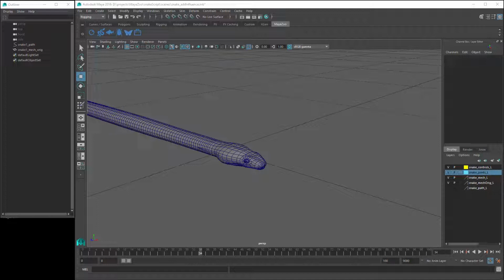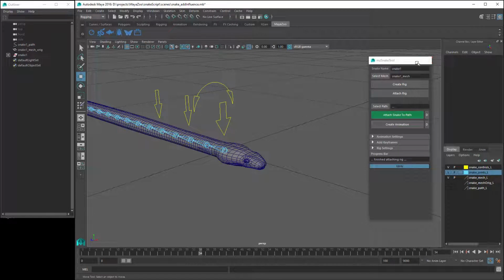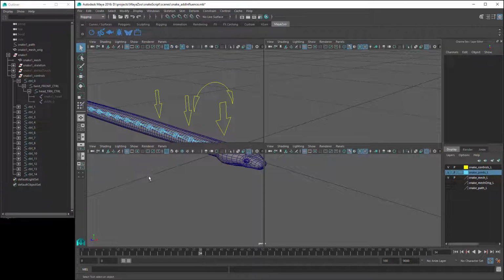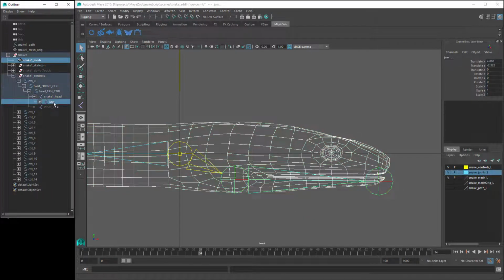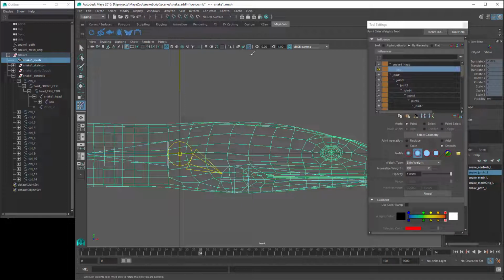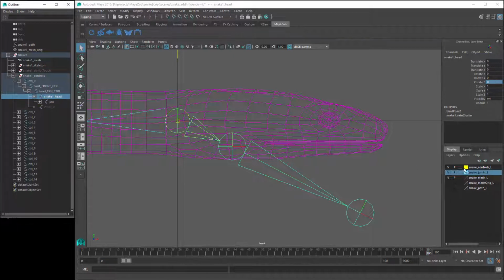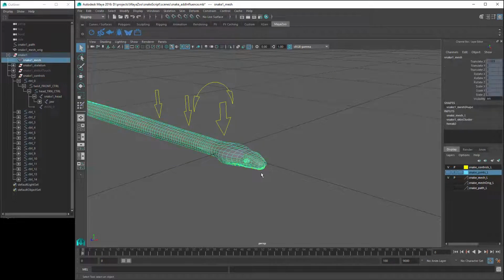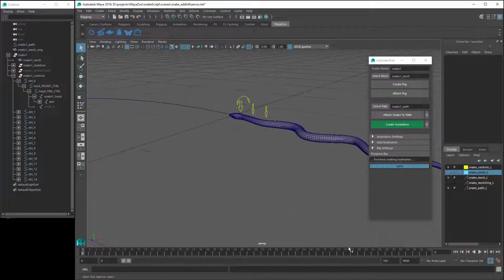How to add a joint to a skinned rig in Maya using mzSnakeTool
How to add a joint to a rig with an attached smooth skinned mesh. An example of how to a a joint to a rig that has automatically been created by mzSnakeTool or mzFishTool